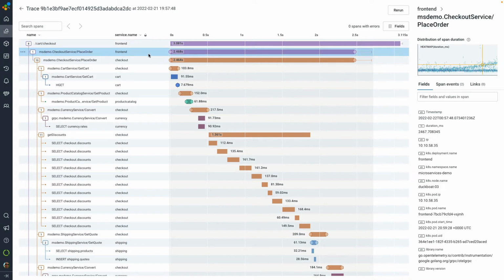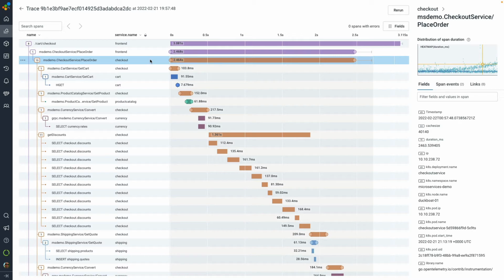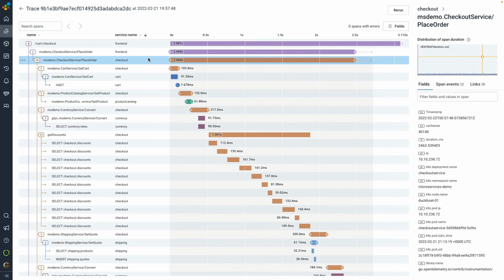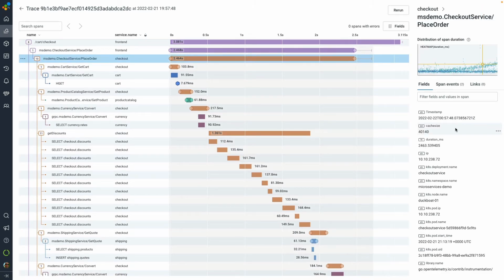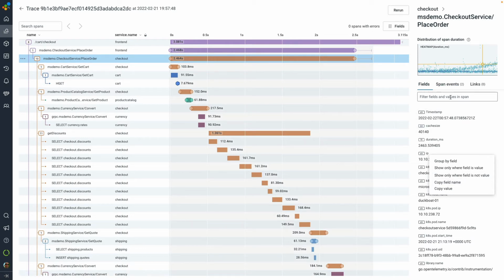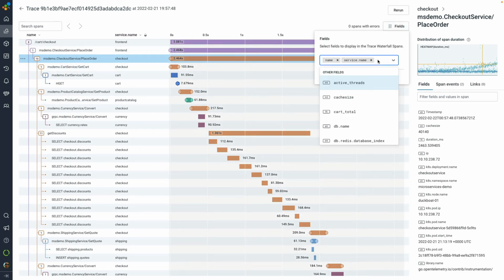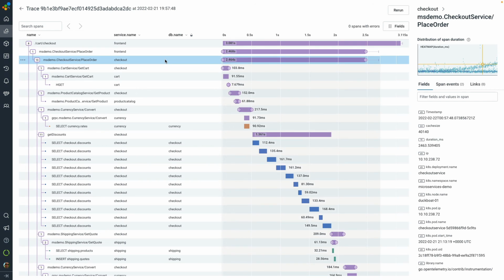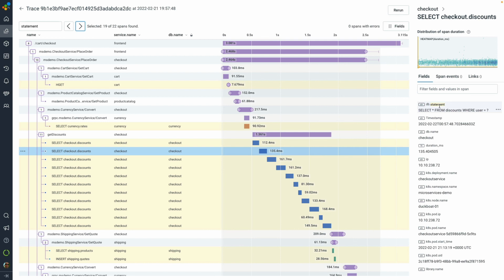Tracing in Honeycomb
In this 3.5-minute video, we show you how to find all the details associated with your traces. You’ll also learn how you can navigate and customize the waterfall trace view in Honeycomb.